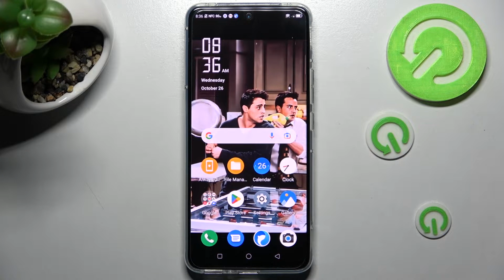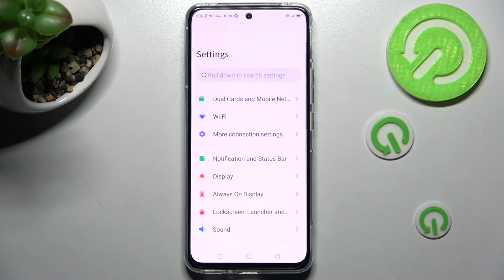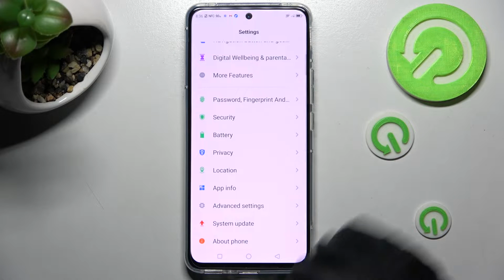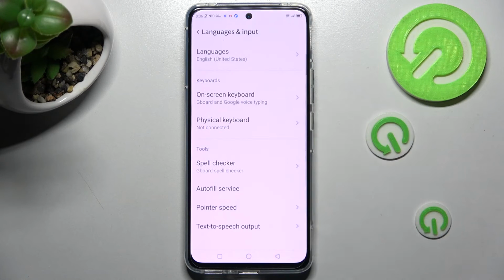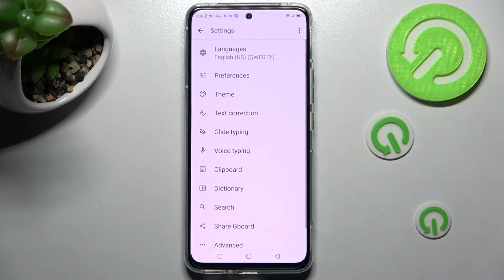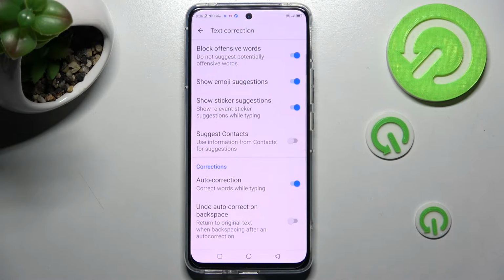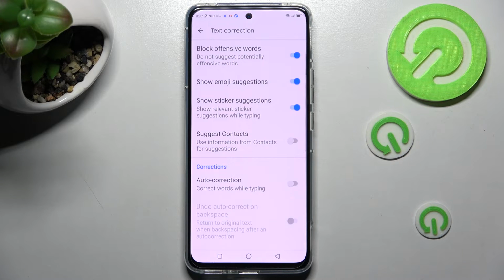How to Turn On / Turn Off Automatic Text Correction Function on the Nubia Red Magic 6R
Learn more about the ZTE Nubia Red Magic 6R:
In today's video tutorial we would like to talk about the automatic text correction feature and how you can configure it on your Nubia Red Magic 6R smartphone. Thus, we are humbly inviting you to view this video and learn how to either enable or respectively disable the typing correction option on the Nubia Red Magic 6R mobile device.

How to enable the auto typing correction on Nubia Red Magic 6R? How to disable the auto typing correction feature on the Nubia Red Magic 6R? How to manage input options on the Nubia Red Magic 6R? How to configure the text correction settings on the Nubia Red Magic 6R?